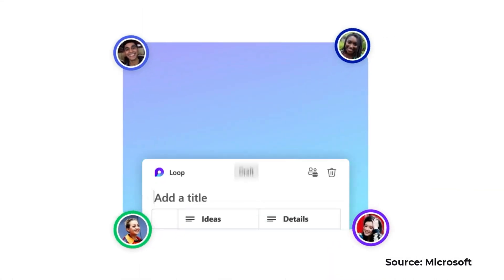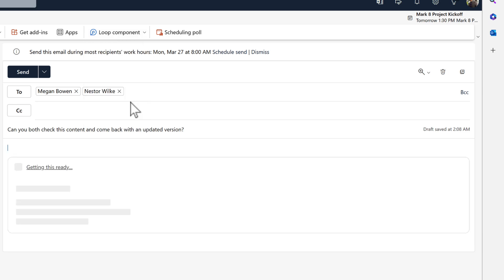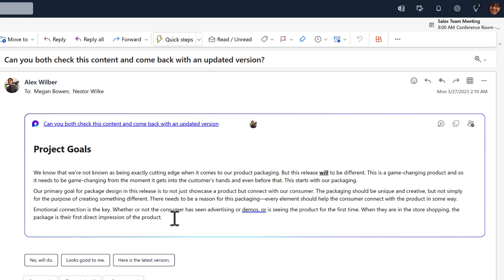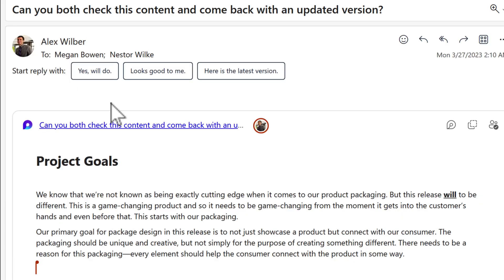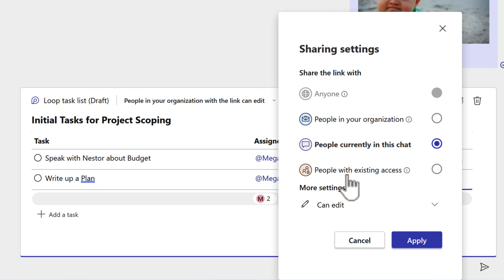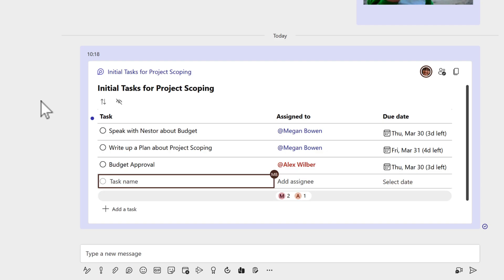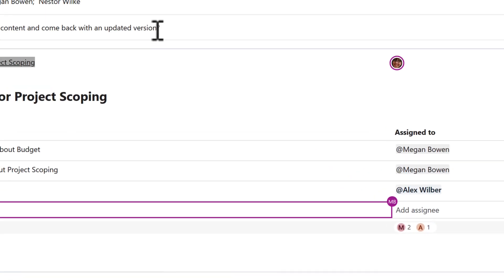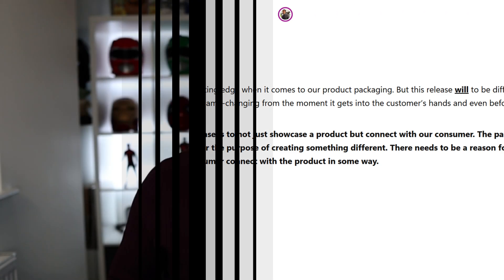How to use Loop Components in Teams, Outlook and Word (2023)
Do you want to learn how to use Loop Components in Microsoft Loop, in Microsoft Teams and Outlook to sync content in one location? Loop Components are dynamic pieces of content that stay in sync across all the places they are shared. They can be lists, tables, notes, and more - you’re always working with the latest information in your preferred Office app.

In this video, you will see how we can use Loop Components in Microsoft Loop, in Microsoft Teams and Outlook to collaborate with your team in the flow of work. You will learn how to add, edit, and share Loop Components in different apps and scenarios. You will also discover some tips and tricks to make the most of Loop Components for co-creation.

By the end of this video, you will have a clear understanding of how Loop Components can help you sync content in one location and work more even better as a team!

00:00 What are Loop Components in Office
01:26 Creating a Paragraph Loop Component in Outlook
03:29 Updating a Loop Component in Outlook
04:37 Live Updates of a Loop Component in Outlook
05:48 Creating a Loop Component in Microsoft Teams
06:27 Creating a Task List Loop Component in Microsoft Teams
06:46 Securing a Loop Component
07:31 Updating the Task List Component in Microsoft Teams
08:02 Live Updates of a Task List Component in Microsoft Teams
08:39 Copying a Loop Component from Teams into Outlook
09:17 Updating the Security of a Loop Component
10:46 Accessing Loop Components in the Loop App
11:43 Summary